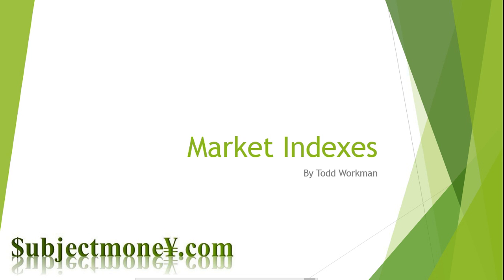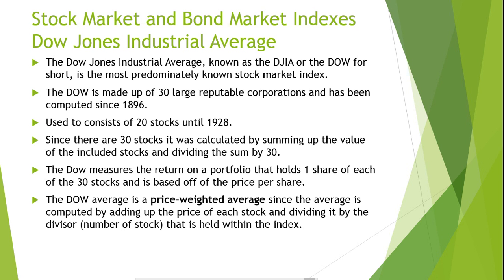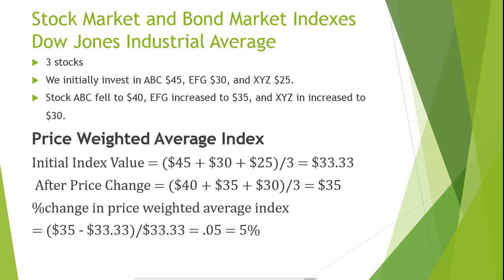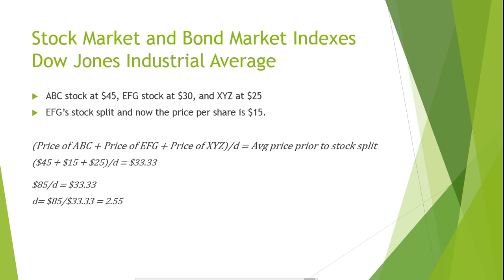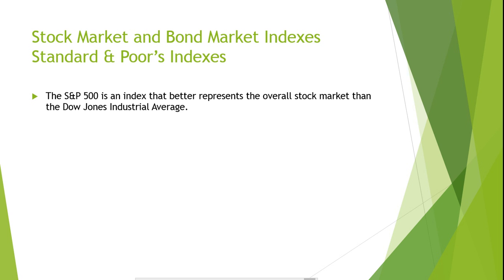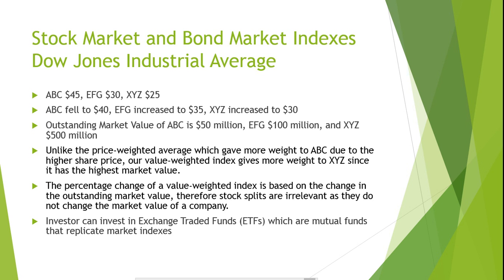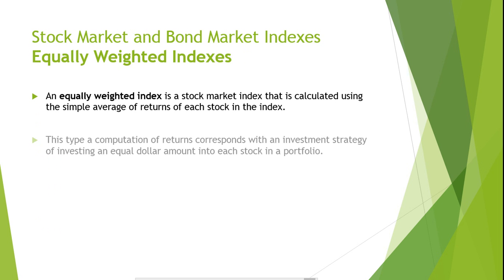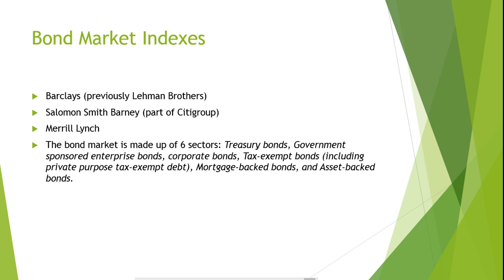Market Indexes - Stock Market & Bond Market Index - Asset Classes & Financial Instruments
In the finance lesson we cover stock market indexes and bond market indexes
Stock Market Index
Bond Market Index
Dow Jones Industrial Average
Stock market measure
DOW
DJIA Market Index
Price weighted average
Price weighted average portfolio
Standard & Poor’s Index
S&P 500
Market value weighted index
Foreign stock market index
International stock market index
International stock market indexes
Bond market index